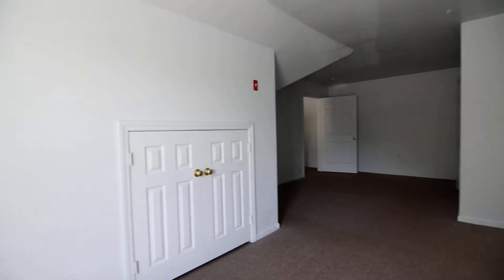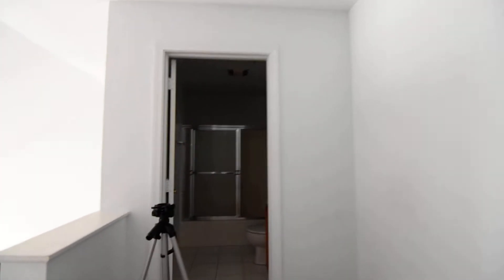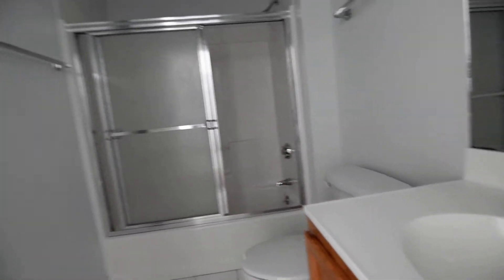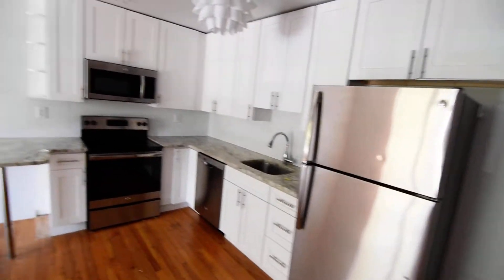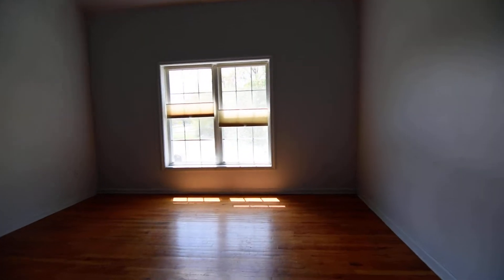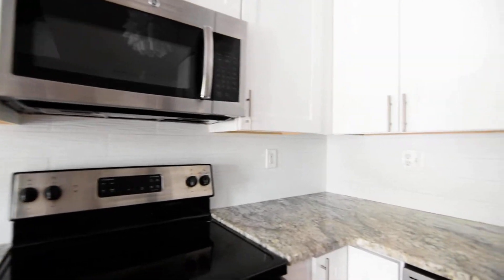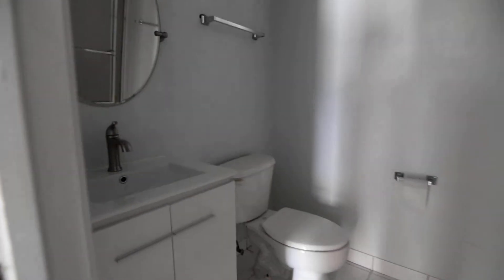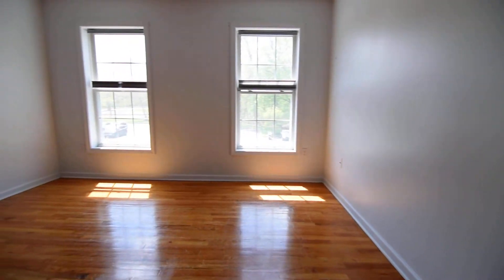670 Boston post Rd Unit 5 Rental